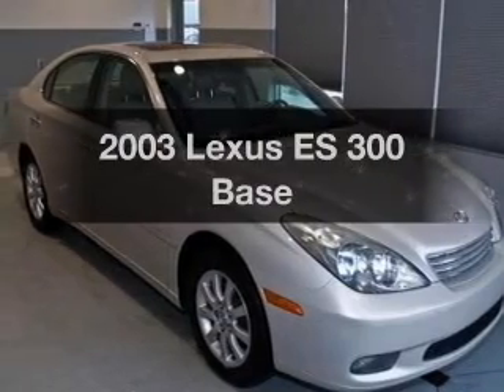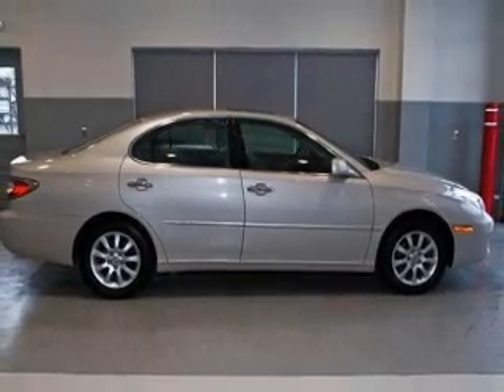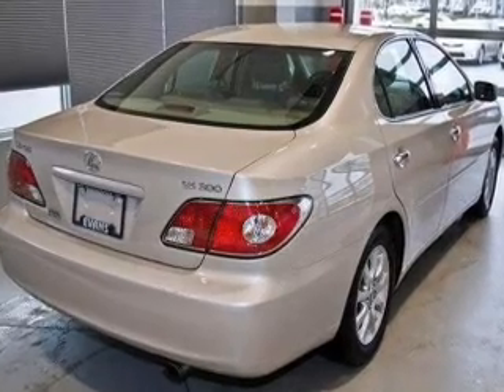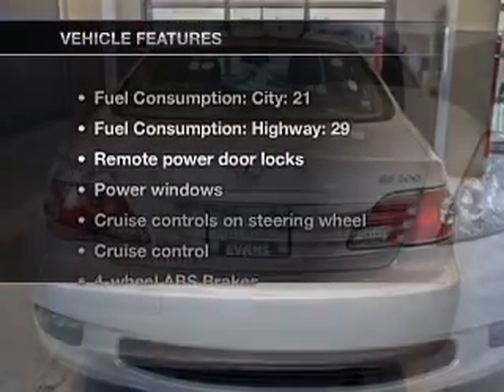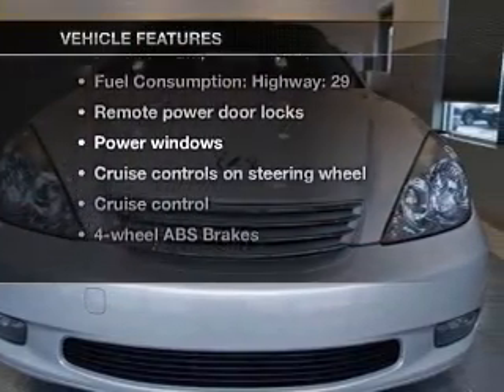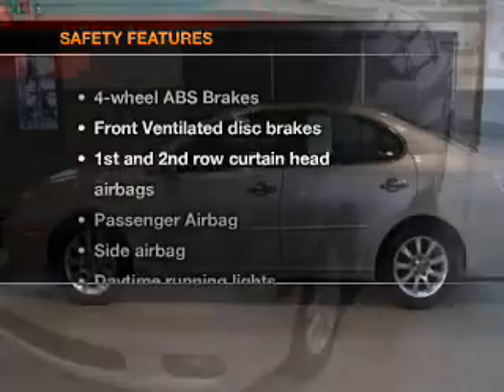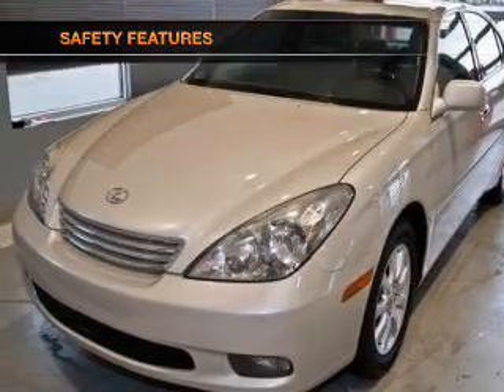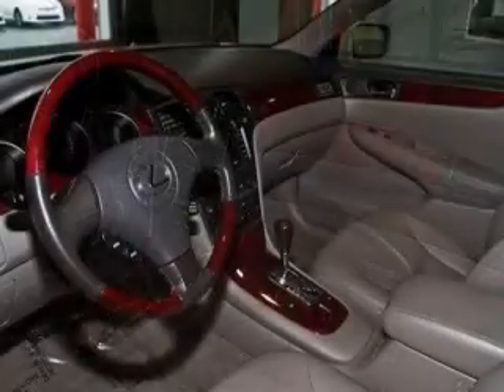2003 Lexus ES 300 - Fort Wayne IN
Year: 2003
Make: Lexus
Model: ES 300
Trim: Base
Engine: 3.0 liter 6 cylinder 24 valve
Transmission: 5-Speed Automatic
Color: Silver
Mileage: 113460
Address:
515 W Coliseum Blvd